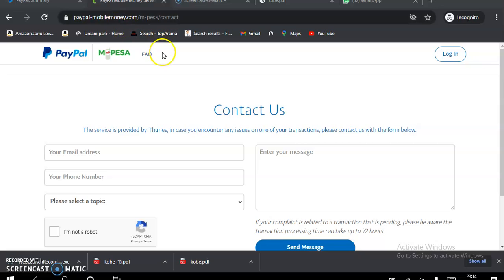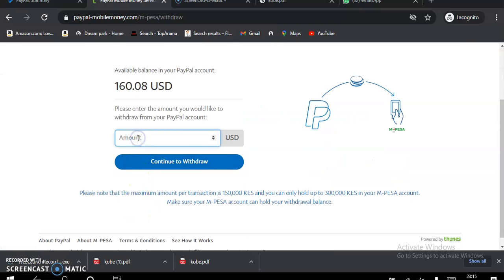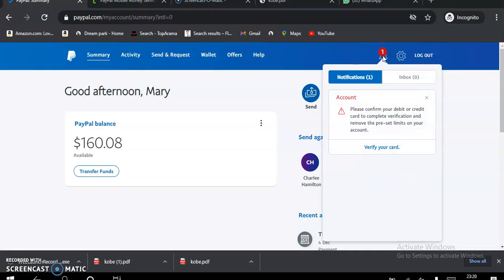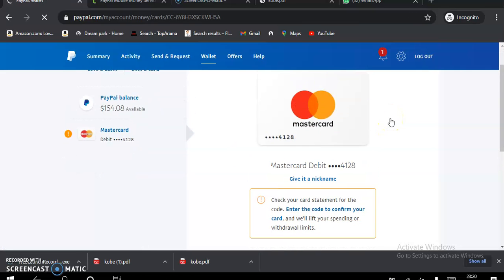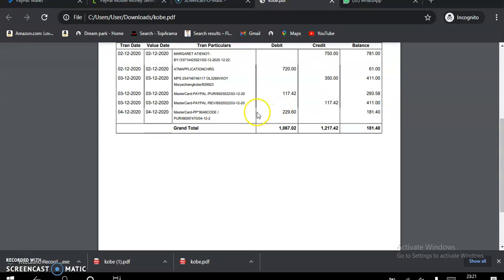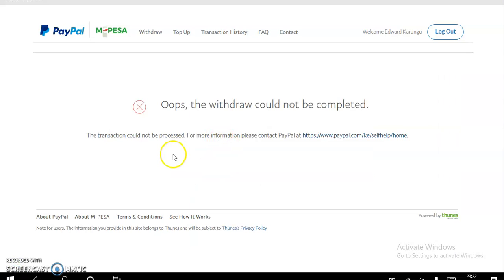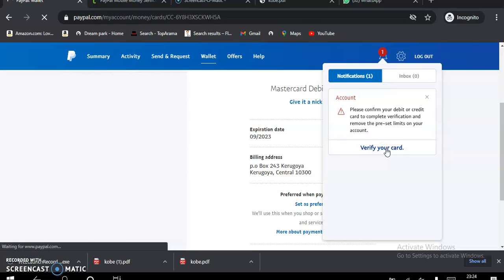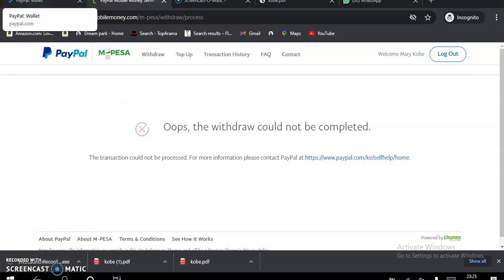Sending Cash From Payoneer To Payoneer |Make Payment From Make payment for free to Receipt's Account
Upon using my link to register /sign up for a Payoneer account:

-You will receive a bonus award of $50 USD upon hitting a total of $1000 USD in your total Payoneer transactions.
-On linking Paypal to Payoneer, you will have 0% or no transaction fee while transferring cash from PayPal to Payoneer as compared to the standard 3% charges upon using my referral link to register for a Payoneer account

"Keyword"
"payoneer to payoneer transfer minimum amount"
"payoneer to payoneer transfer fees"
"payoneer login"
"send money to payoneer from credit card"
"payoneer to payoneer minimum transfer limit"
"payoneer to payoneer transfer time"
"how to send money from payoneer to bank account"

"Keyword"
"payoneer request payment from individual"
"payoneer receive payment from individual"
"payoneer login"
"payoneer make a payment not available"
"how to deposit money in payoneer account"
"how to transfer money to payoneer account"
"how to send money to payoneer account"

"Keyword"
"send payment using payoneer"
"payoneer zelle"
"how to make payoneer account"
"do i need a bank account for payoneer"
"google pay to payoneer"
"how does payoneer work in nigeria"
"how to receive money through payoneer"
"payoneer meaning in urdu"
"how does payoneer work in south africa"
"payoneer complaints"
"what bank does payoneer use"
"payoneer in canada"
"payoneer asking for ssn"
"payoneer review india"
"payoneer payment delay"
"payoneer exchange rate usd to naira"
"payoneer fees calculator"
"today payoneer dollar rate in pakistan"
"payoneer dollar rate in bangladesh"
"payoneer minimum withdrawal limit in pakistan"
"best bank to withdraw payoneer in nigeria"

"Keyword"
"payoneer minimum withdrawal amount"
"how long does payoneer verification take"
"send money from payoneer to western union"
"payoneer global payment service limits"
"payoneer account balance limit"
"how long does payoneer payment approval take"
"payoneer fees calculator"
"payoneer zelle"
"payoneer wire transfers are not supported"
"payoneer fees"
"payoneer sign in"
"payoneer to mpesa"
"payoneer support"
"payoneer sign up $25"
"there is no pay option in my payoneer account"
"withdraw payment from payoneer"
"payoneer to bank of america"
"how to withdraw money from payoneer in nepal"
"how to get money from payoneer in pakistan"
"payoneer request a payment not available"
"payment request example"